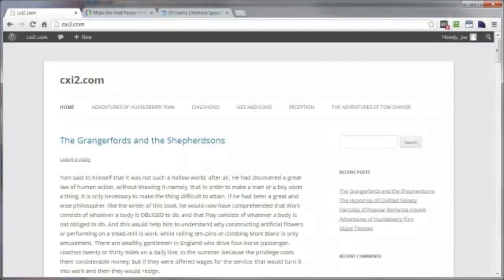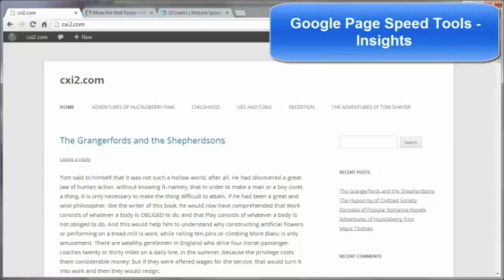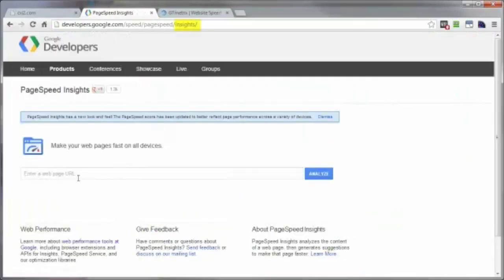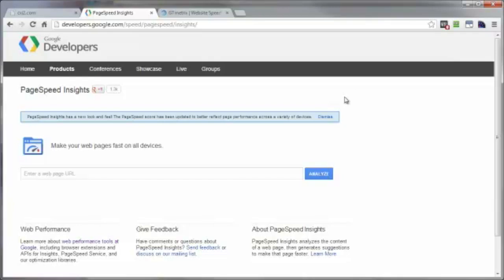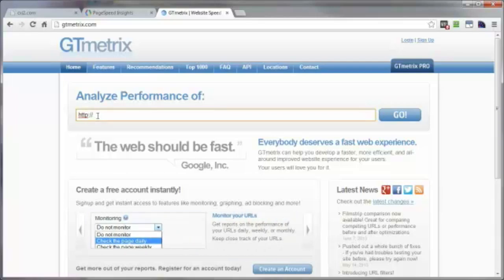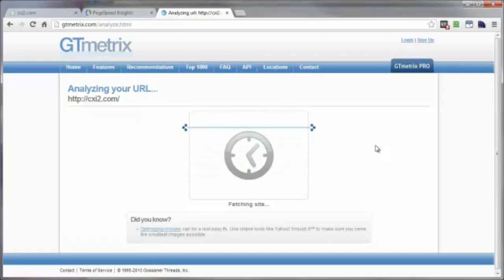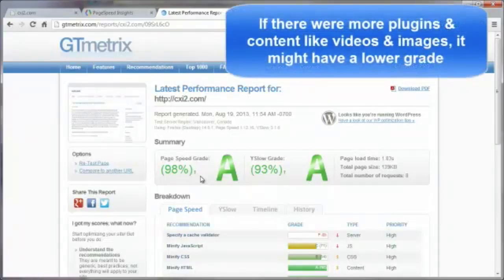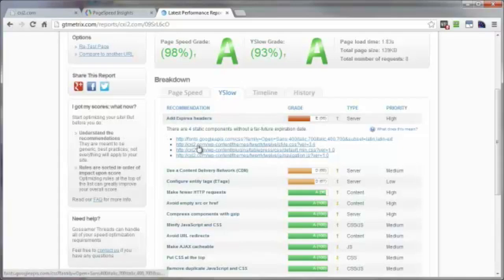Speed Test Tools WordPress Speed Up SEO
for cool things and interesting stuff.